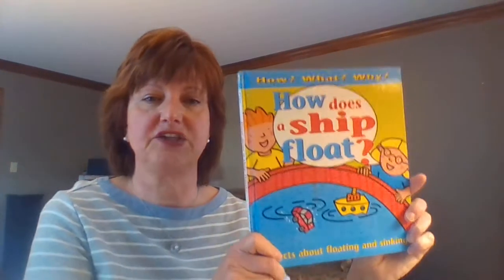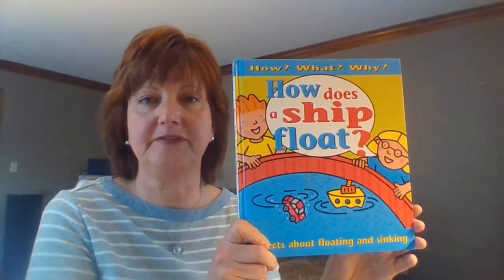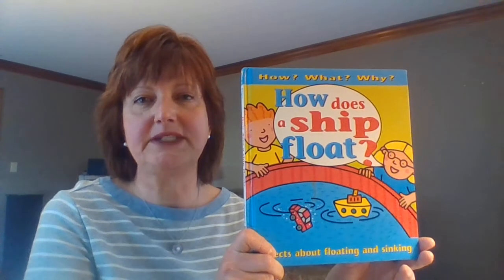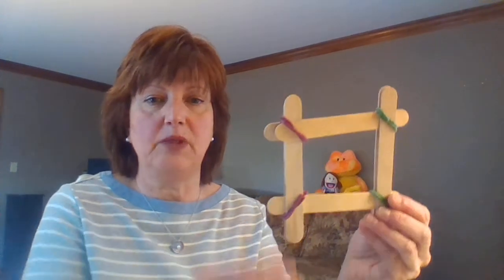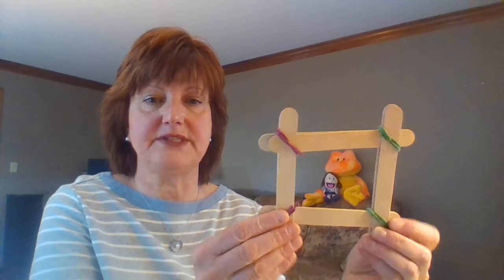What Floats Your Boat? Design Challenge for ages 5-9.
Your challenge is to design a boat that can float and hold the weight of 5 pennies. You can only use the materials contained in this kit,  but you are not required to use everything. If your first design doesn't work, try modifying your design until you achieve success!